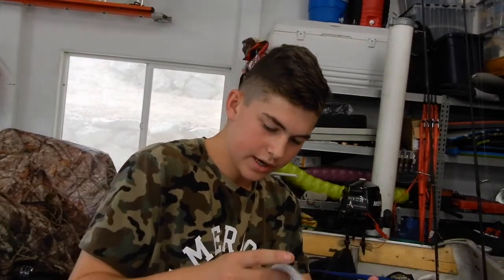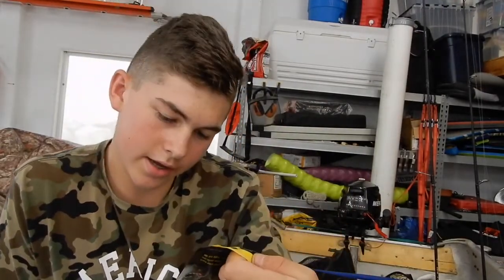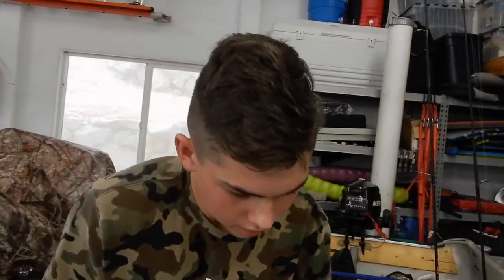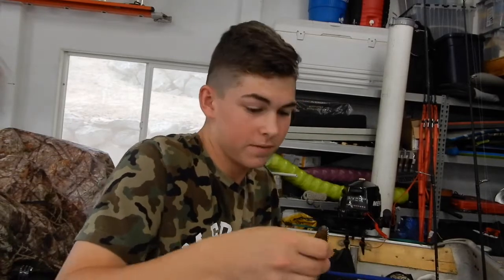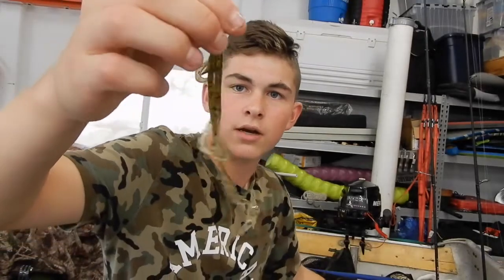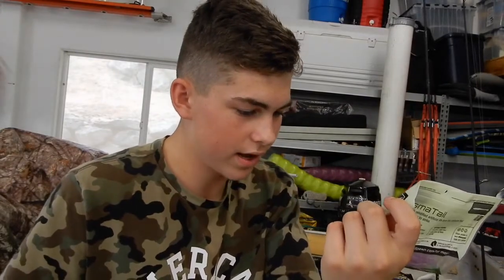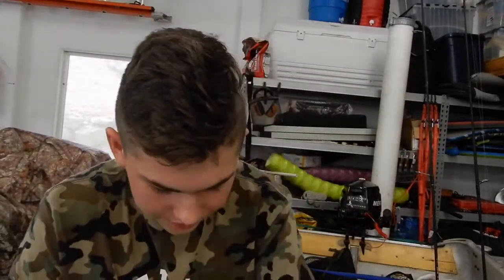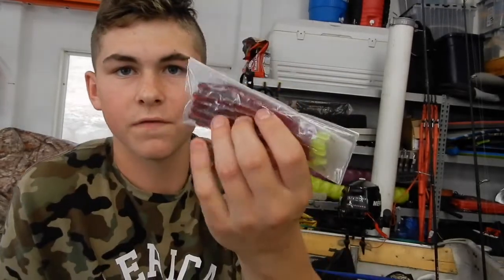80$ Tackle WareHouse Unboxing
All the baits in the order listed below and link to all of them as well.